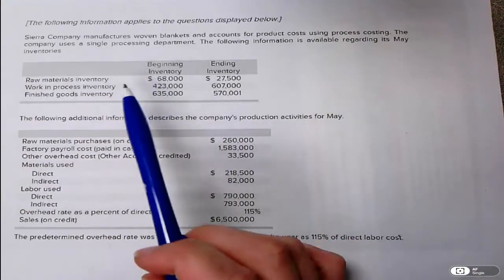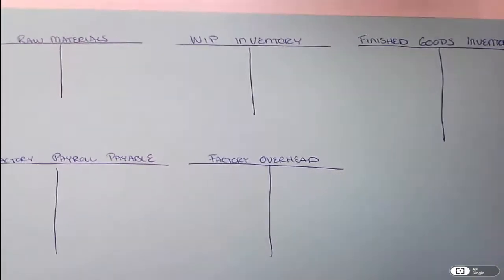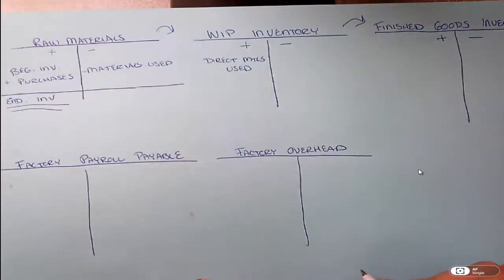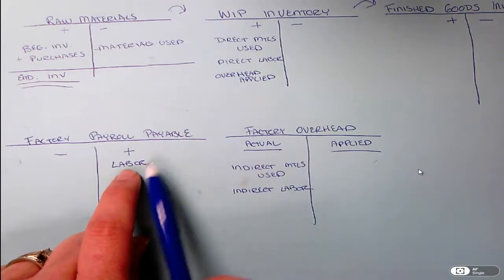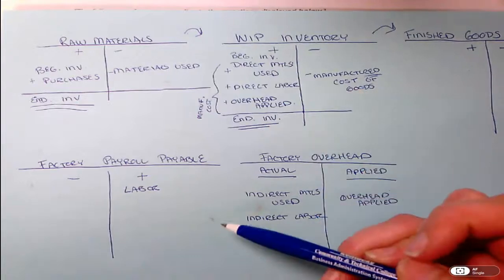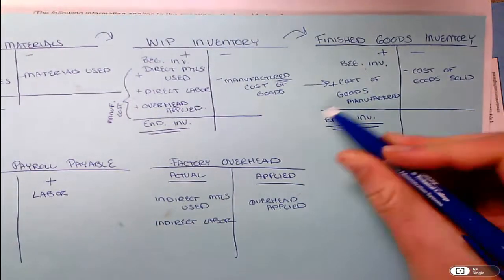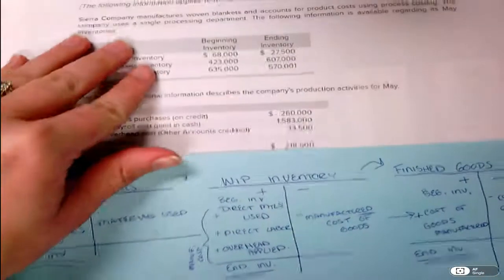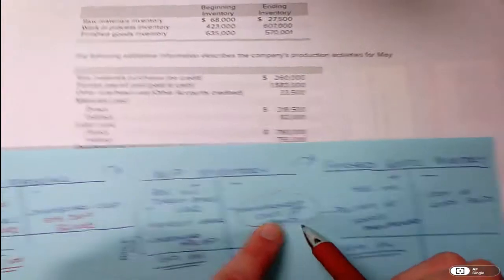Process Costing Inventory T-Accounts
Problem 3-1 T-account help